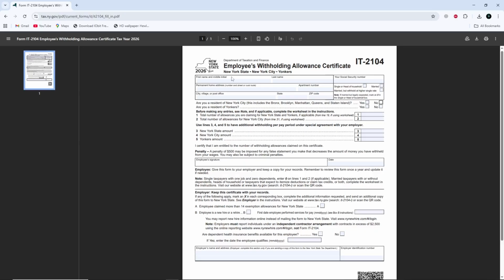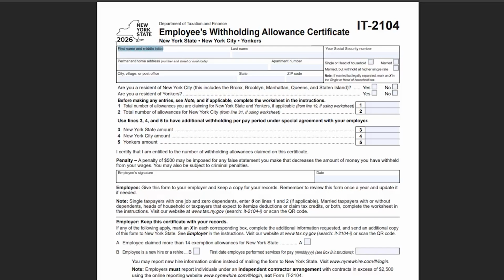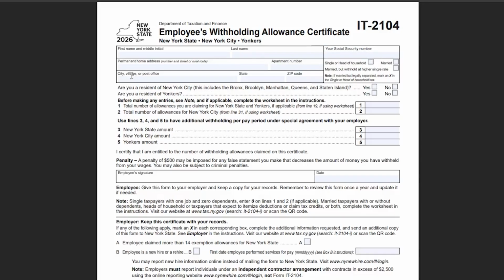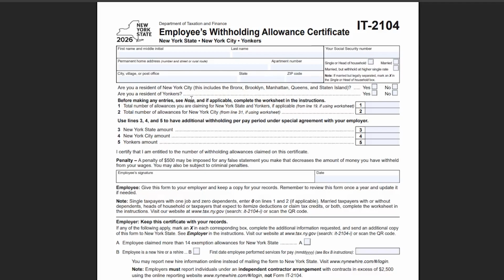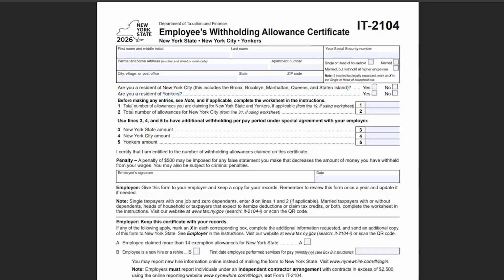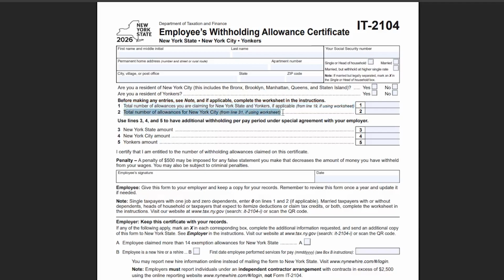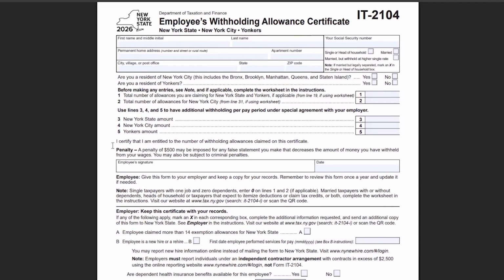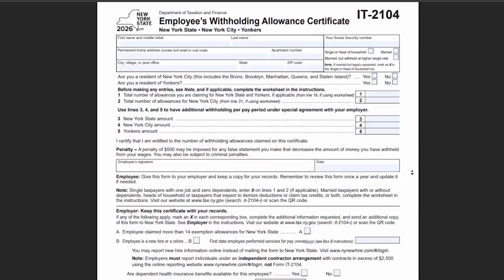How To Fill Out New York IT-2104 Form (2026) - Quick Guide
Need help filling out the New York IT-2104 form? In this video, we walk you through how to complete Form IT-2104 step by step so you can make sure the correct amount of state tax is withheld from your paycheck.